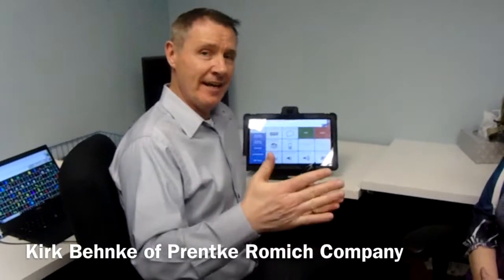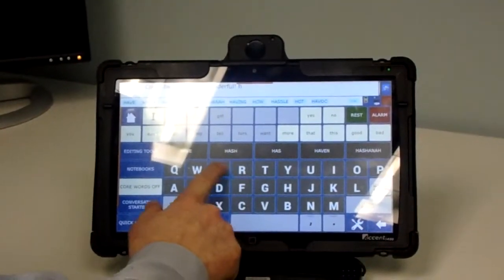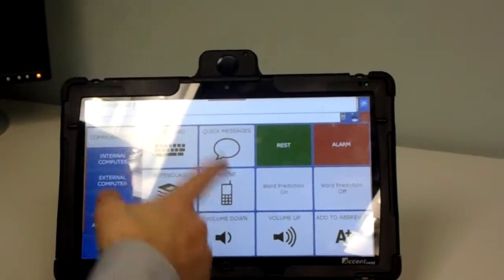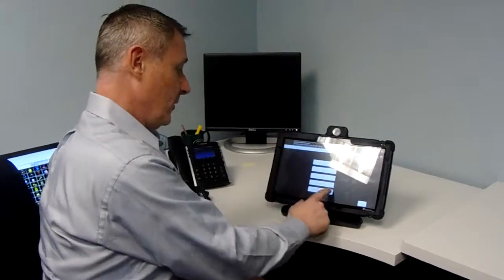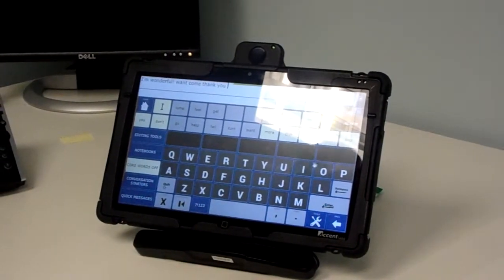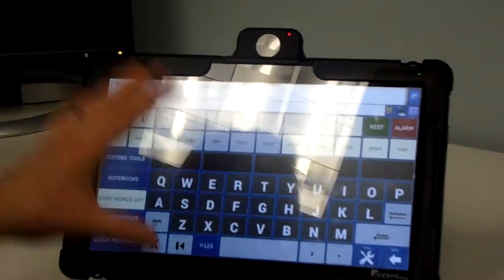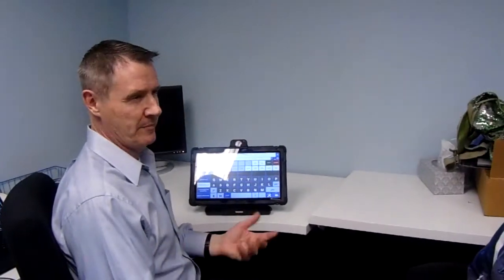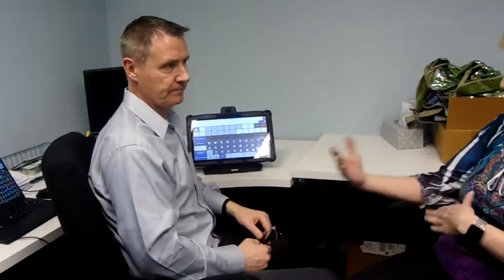Assistive Device Demo: Alisa Brownlee and Kirk Behnke on Speech Generating Devices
In this Assistive Device Demo video, Alisa Brownlee speaks with special guest Kirk Behnke, M.Ed., ATP of Prentke Romich Company about user friendly speech generating devices. for resources for people with ALS and to learn more about how you can donate, volunteer, and advocate for the ALS cause.